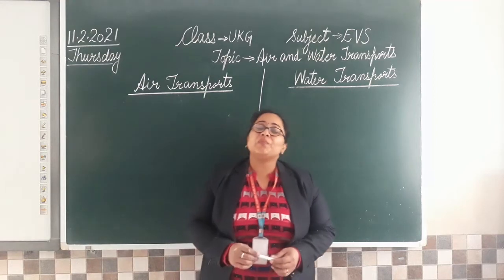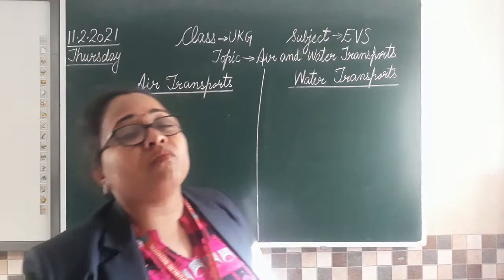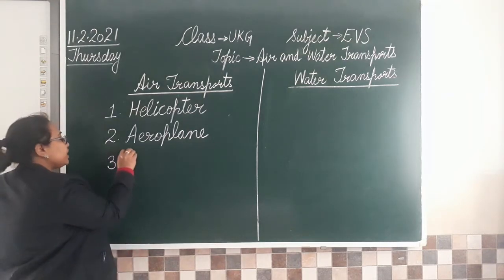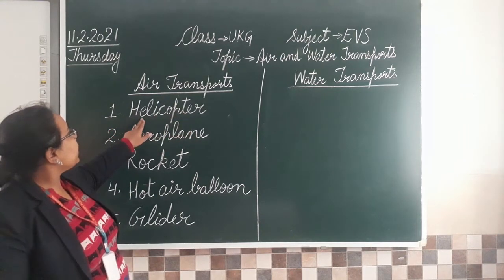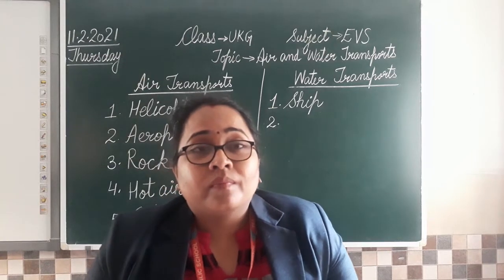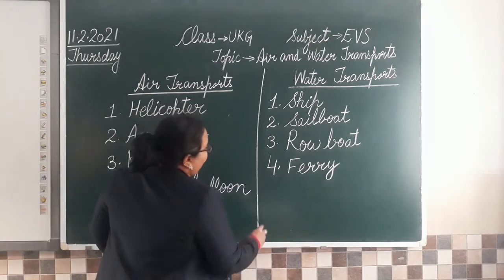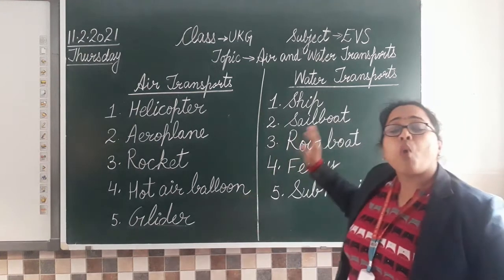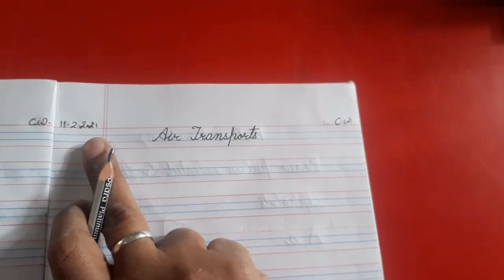11 02 2021 Video Air & Water transports UKG Vani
UKG (EVS)